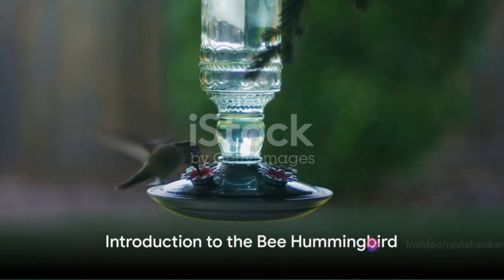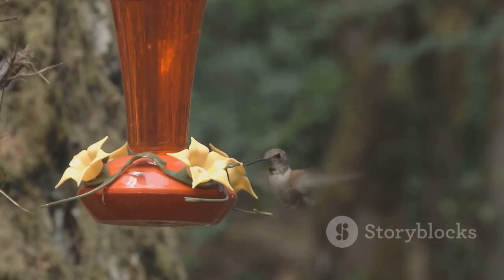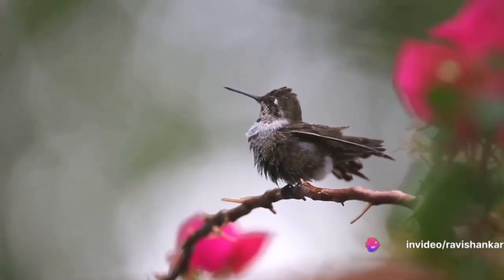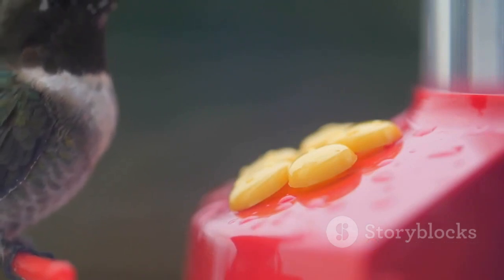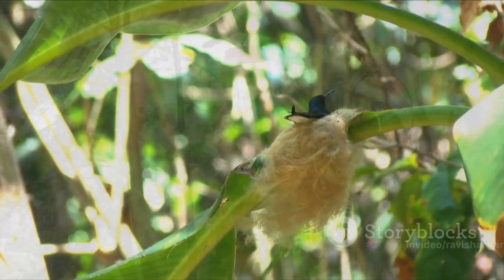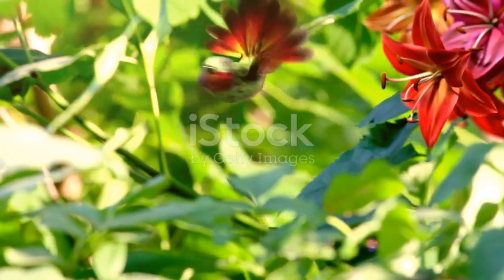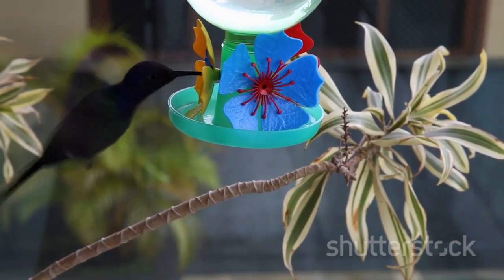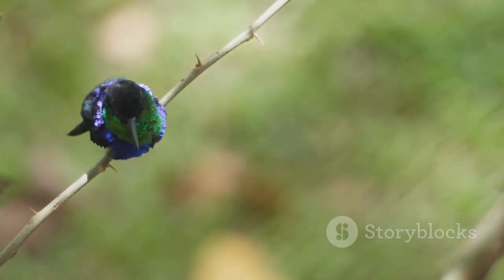The smallest bird : Unveiling the Bee Hummingbird